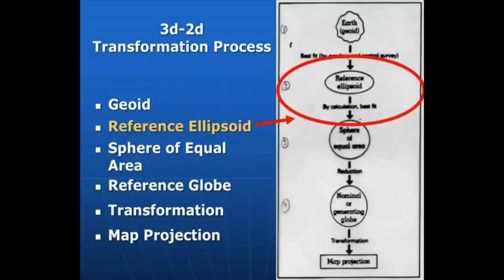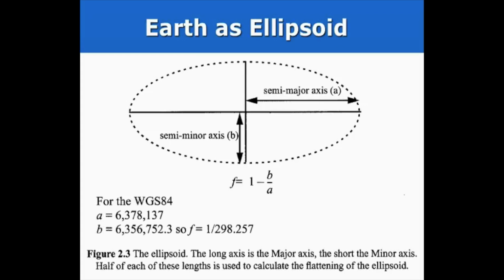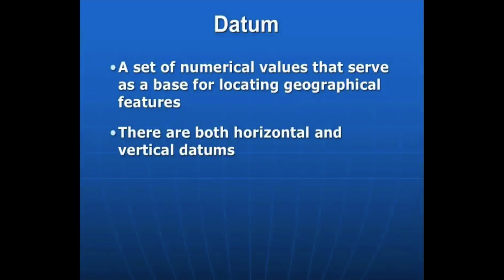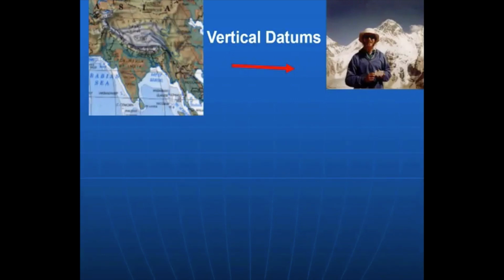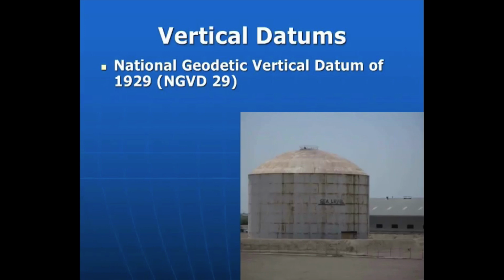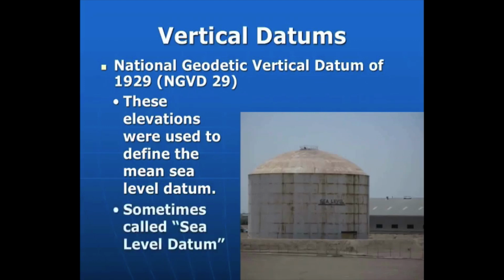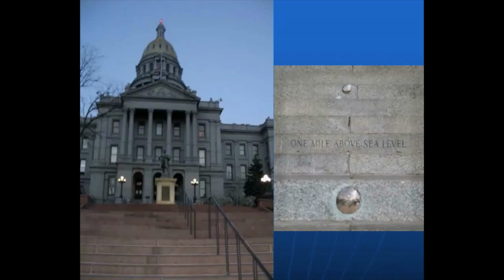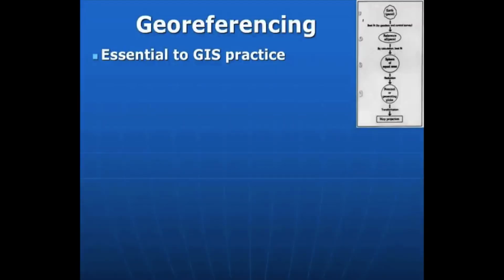Geodesy Part 2